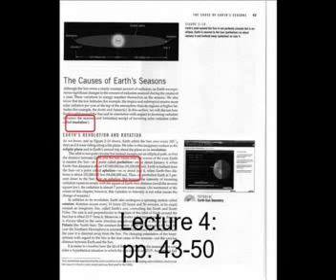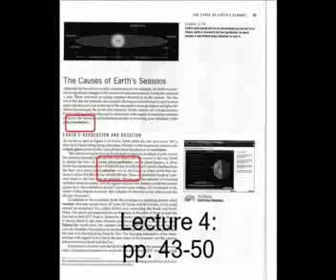Reading Coach for E1L4